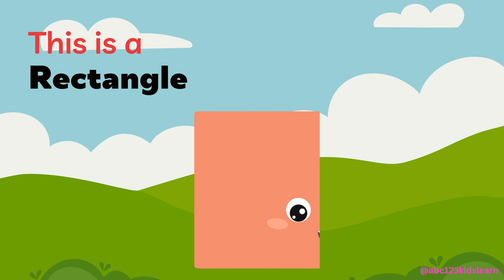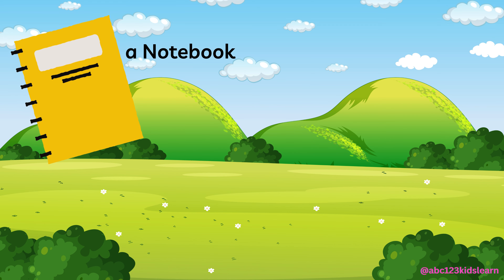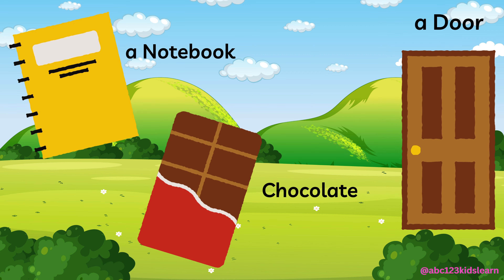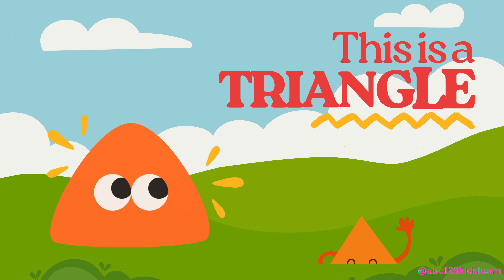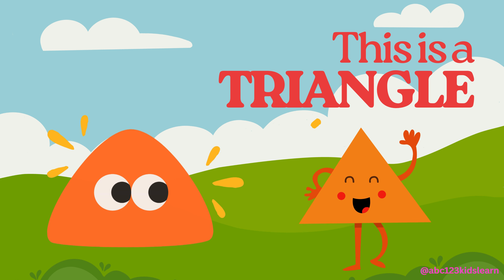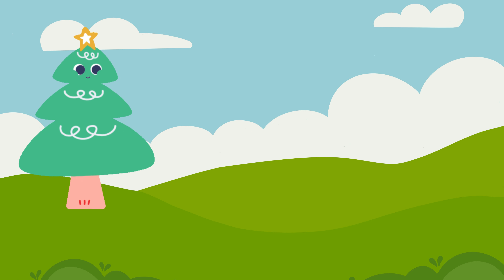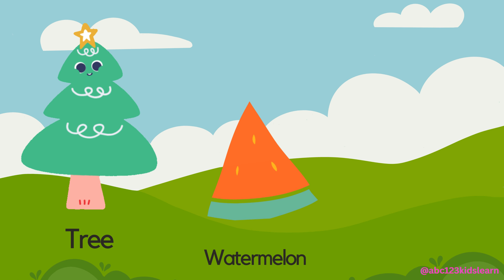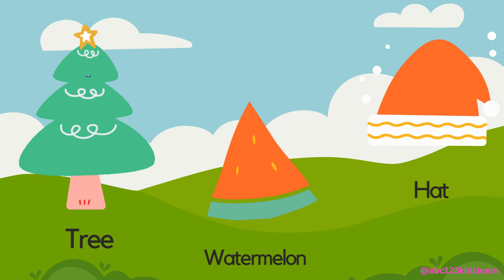Learn Shapes name Circle, Triangle, Rectangle | Educational Video For Toddlers | shapes song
Hello Kids, Cute Babies and Dear Parents,
I heartily welcome all of you in My Channel ABC123KidsLearn. I Make Knowledgeable Videos Of English Alphabet, Hindi Varnamala, Counting, Fruits Names, Colors Name, Days in a Week, Tables and Many More for your Kids.

For Search queries:-

abc
abc song
abcd
english alphabet
alphabet for kids
abc alphabet
alphabet songs
alphabet sounds
toddler songs
toddler learning
123 numbers song
number song for kids
counting numbers
toddler songs
toddler learning
abc tracing letters preschool
abc tracing
tracing abc
drawing
tables
पहाड़े
हिंदी वर्णमाला
varanmala
अ आ इ ई उ ऊ
poems
kids education
education for kids
हिंदी कविताएँ
hindi poems
अंग्रेजी कविताएँ
english poems
phonic song